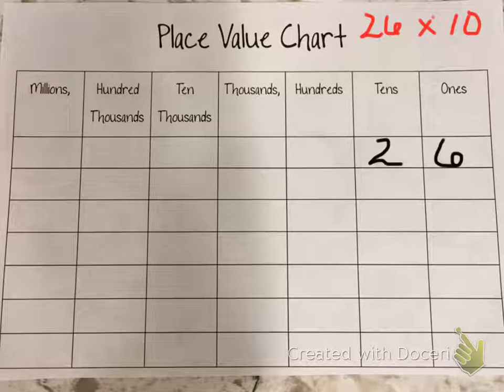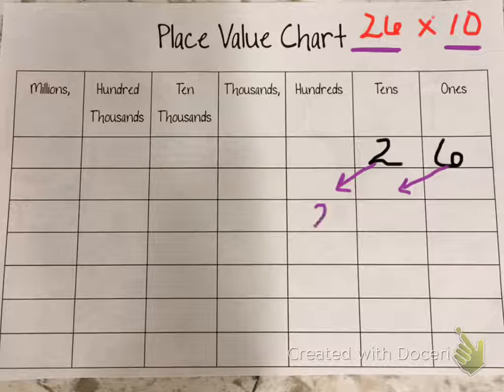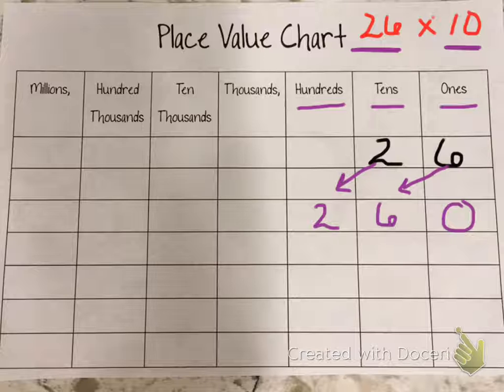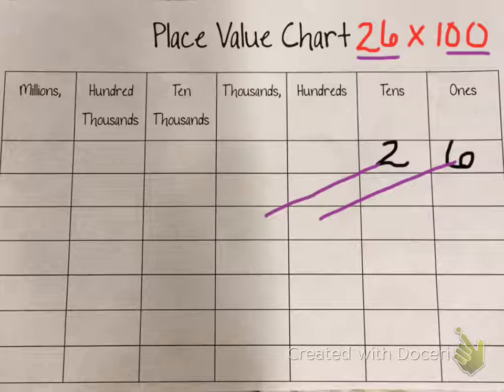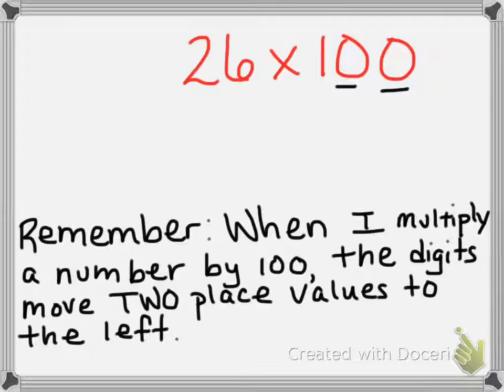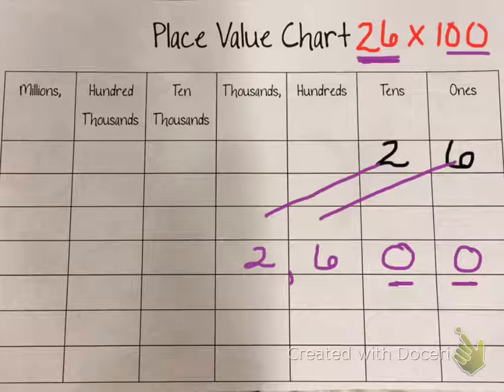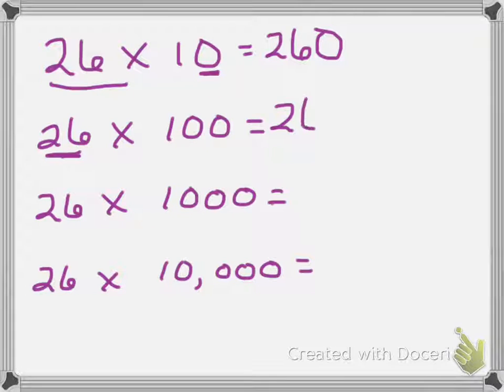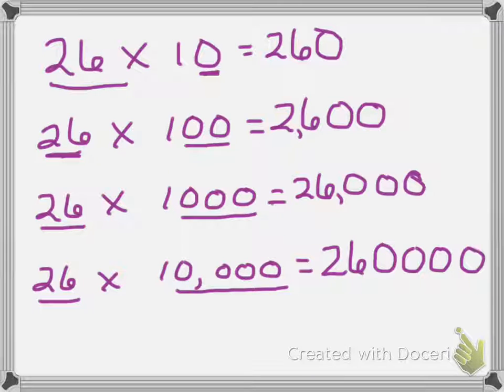Chapter 2 Multiplying by 10 100 1000